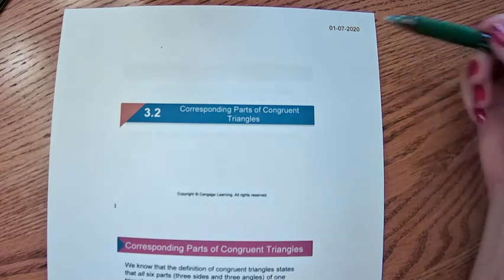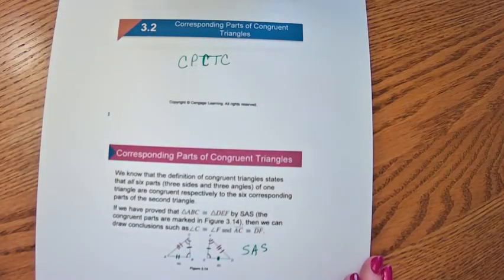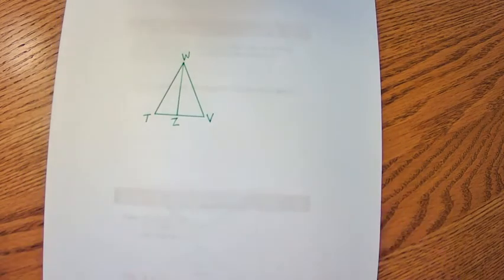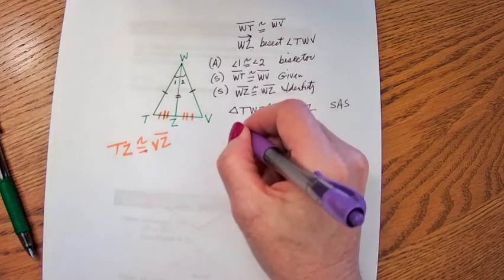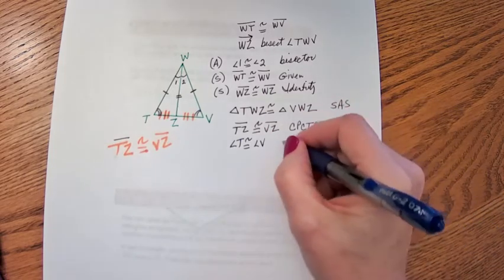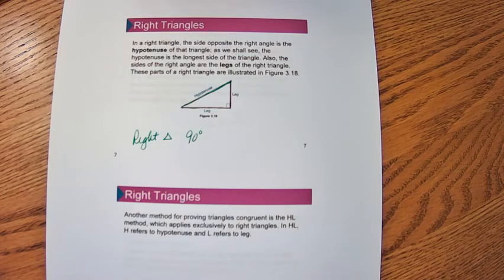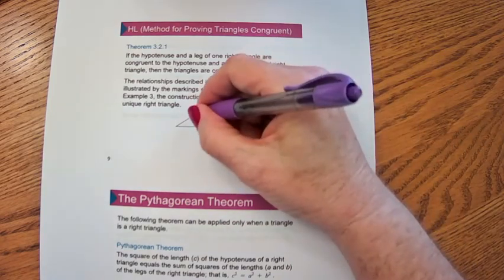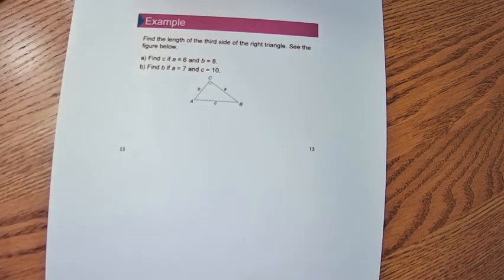MTH 097 3.2 #1